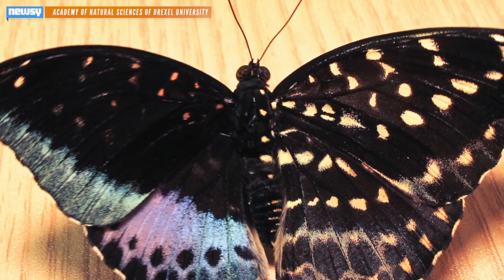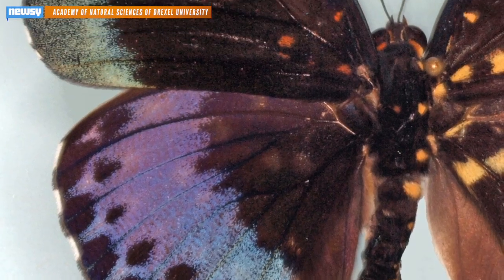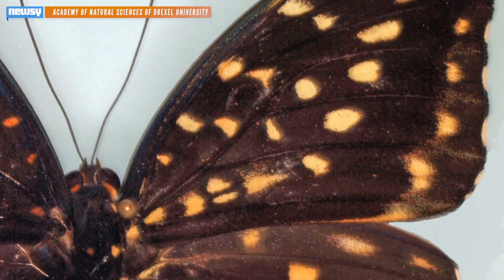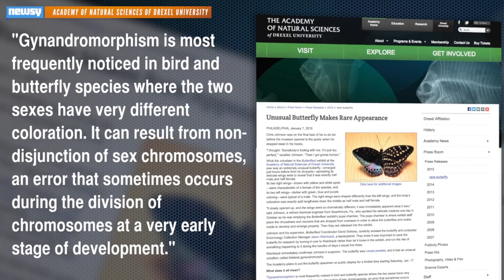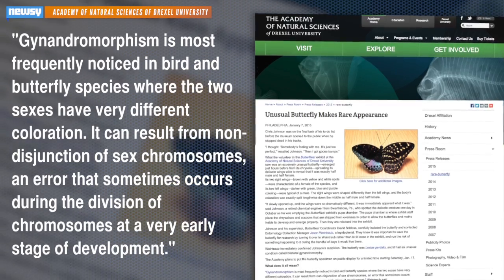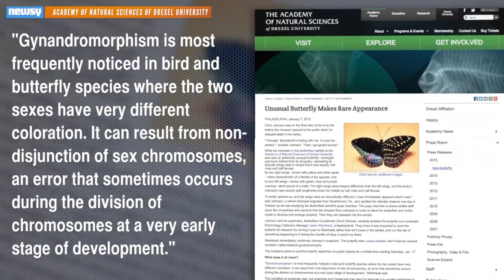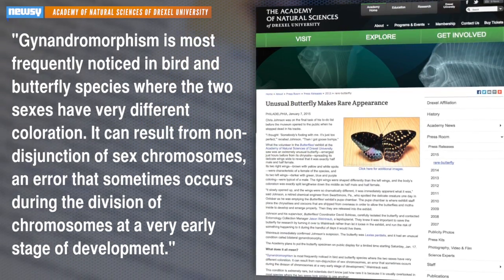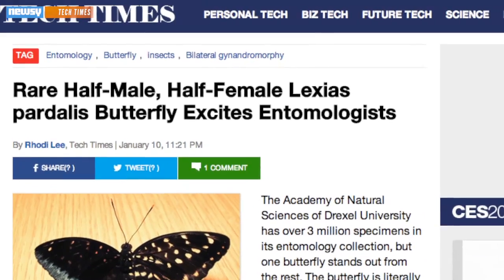Rare Half-Male, Half-Female Butterfly Discovered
A condition called bilateral gynandromorphy means the butterfly is split down the middle: half male, half female.

Image via: The Academy of Natural Sciences of Drexel University